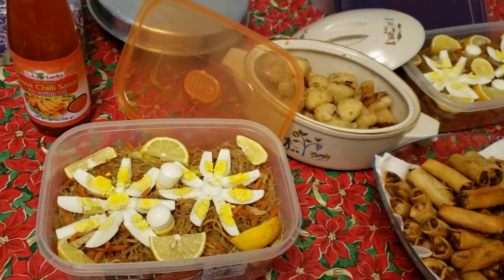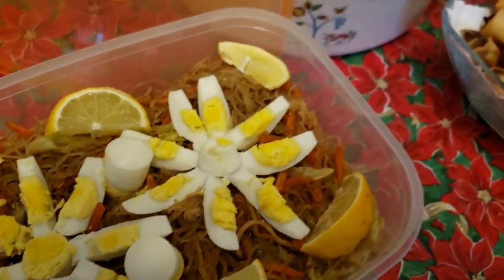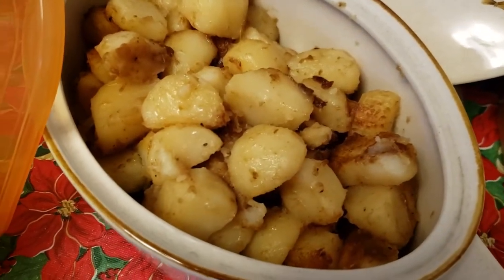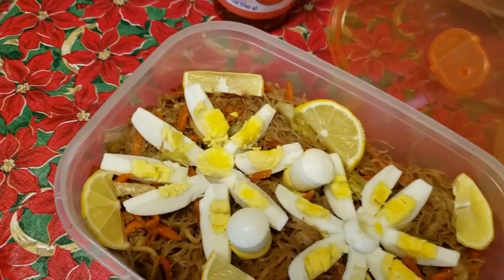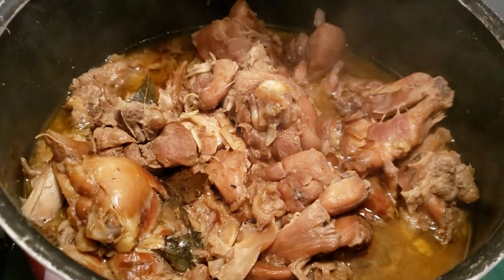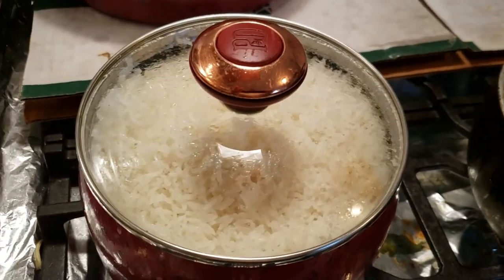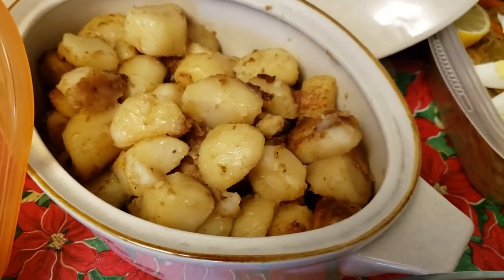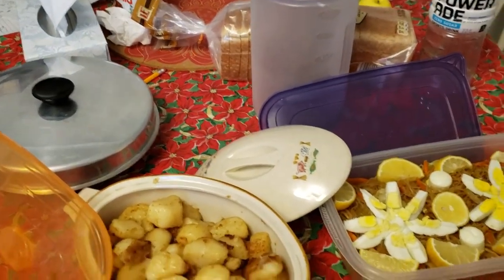Thanksgiving Filipino style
Kansas City is home to people from all over the world who are thankful to have a roof over their heads. Here they celebrate Filipino style this Thanksgiving